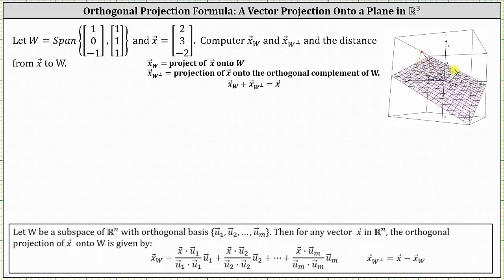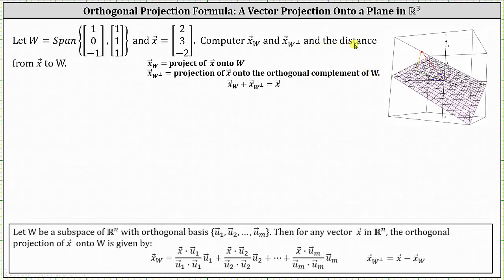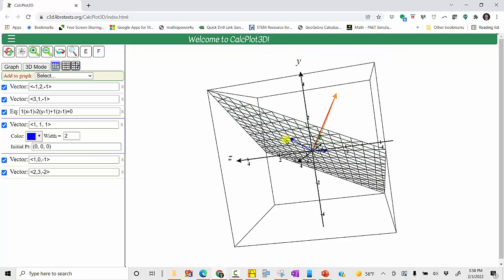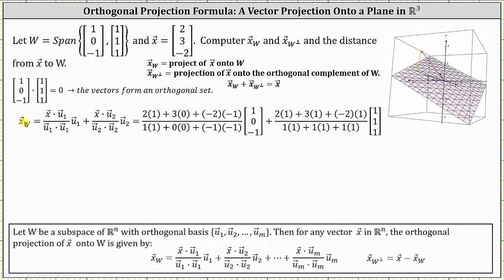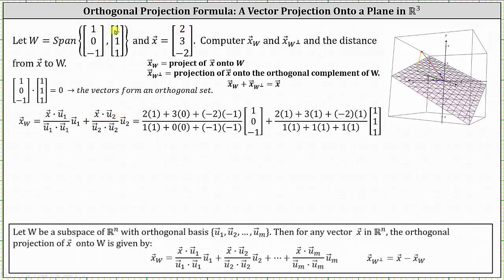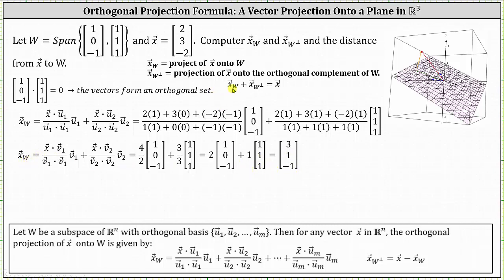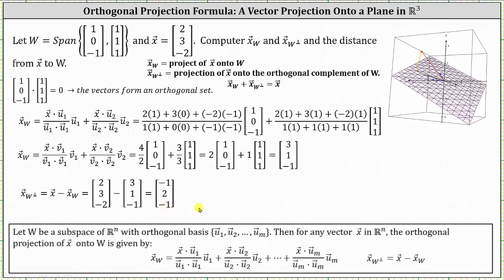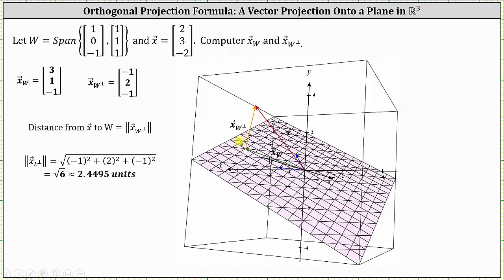Find an Orthogonal Projection of a Vector Onto a Plane Given an Orthogonal Basis (R3)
This video explains how t use the orthongal projection formula given subset with an orthogonal basis. The distance from the vector to the plane is also found.